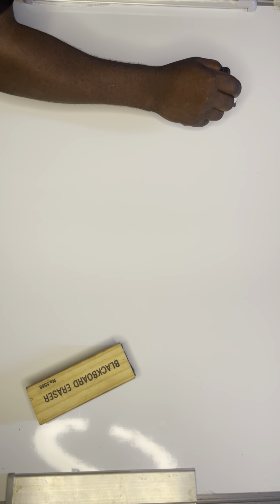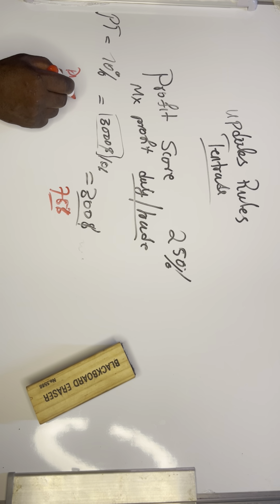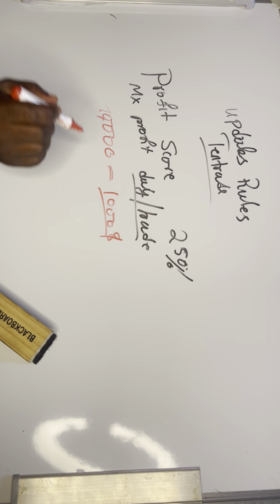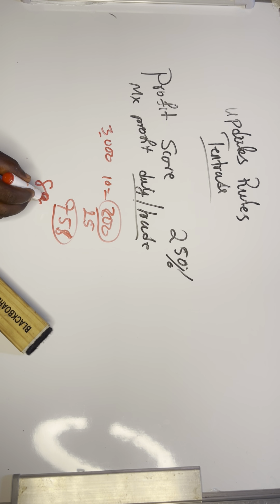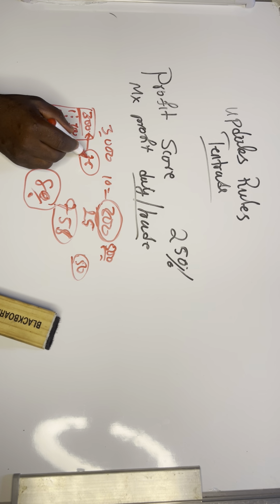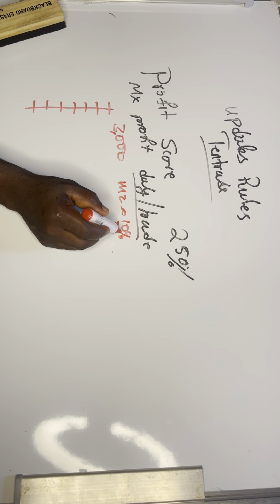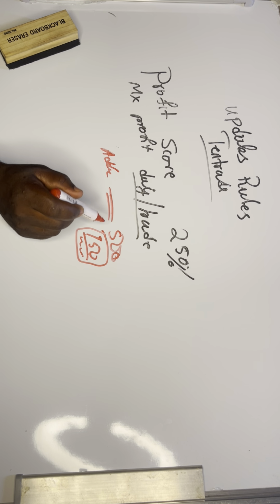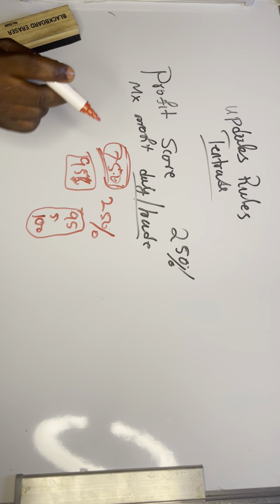The Secret Way To Bypass The Profit Score 25% Rule EXPLAINED TenTrade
Unlock the hidden truth behind TenTrade’s Profit Score rule that many traders overlook — and how it could reset your funded account even after you've made profits
In this video, I break down what the 25% daily profit limit really means, how it affects your live account or withdrawal, and I share a secret strategy I personally use to stay compliant and keep growing my funded accounts.

Whether you're trying to pass your prop firm challenge or you're already funded, understanding this rule can be the difference between scaling up or starting over.